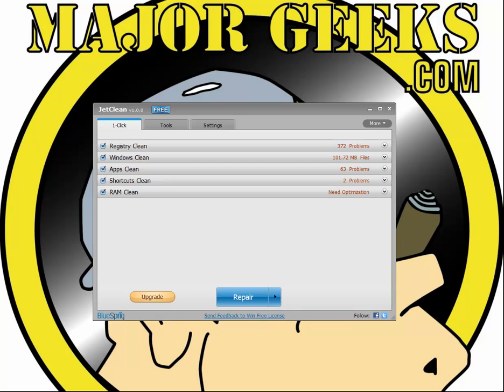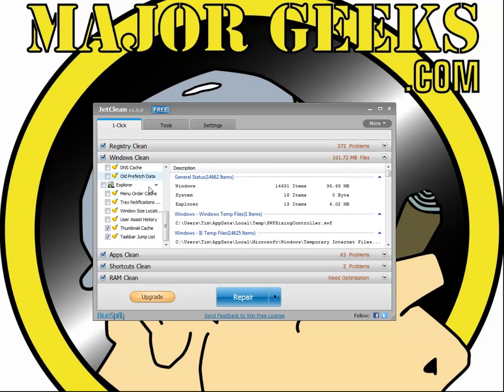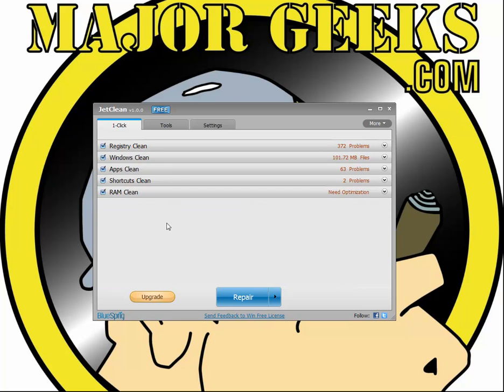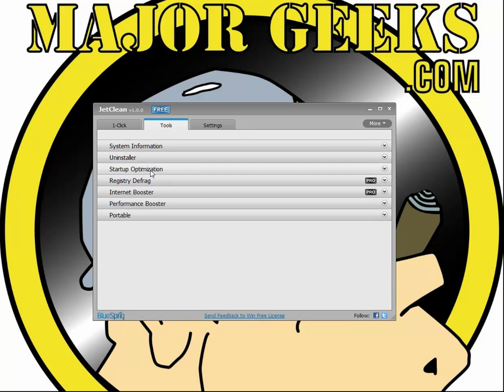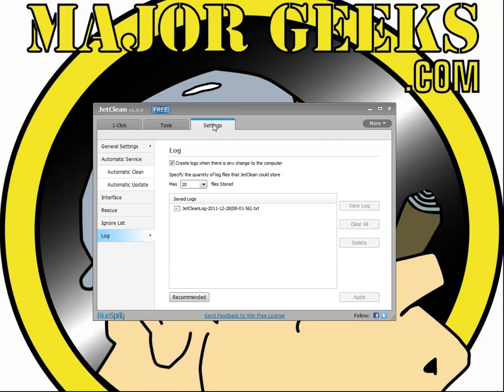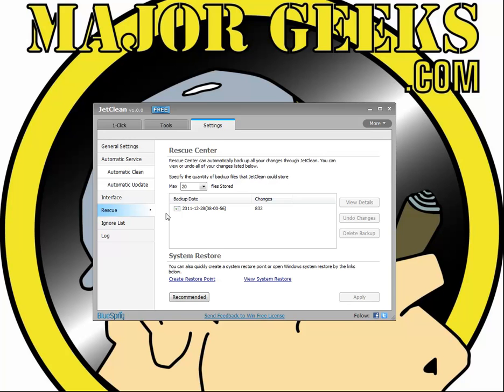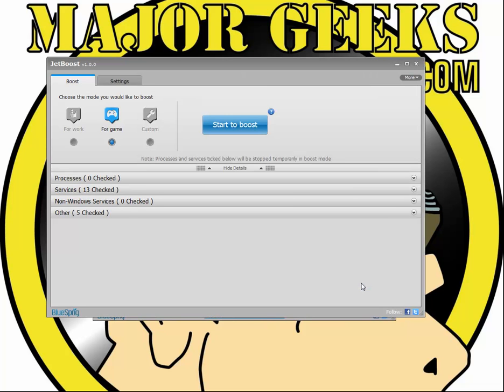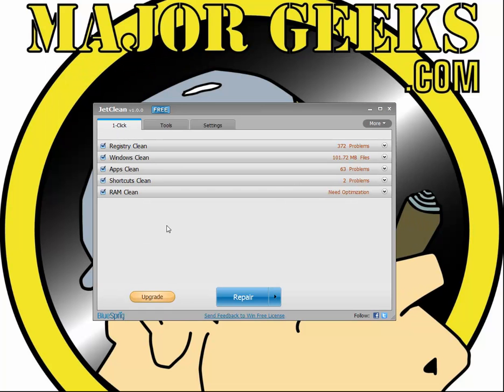Using Jet Clean by Majorgeeks.com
With a single click, JetClean gives you that fresh, new PC feeling again! Light-weight and easy to use, JetClean removes system junk files and it protects your privacy.